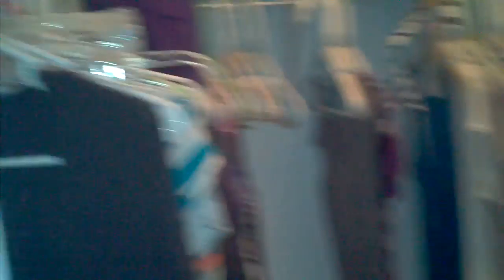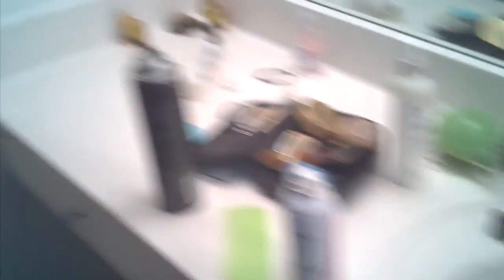2711 Ocean Club Blvd - Apt 304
Ocean Club Condos
Dania, FL